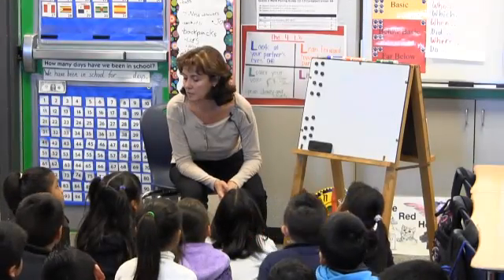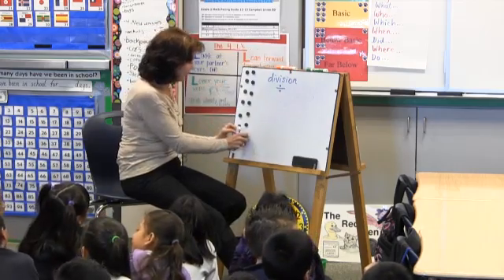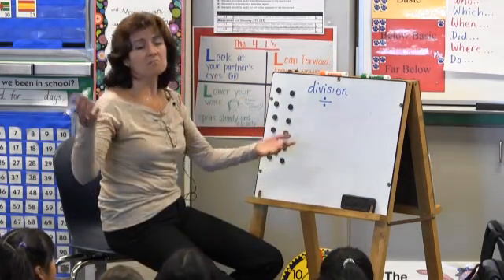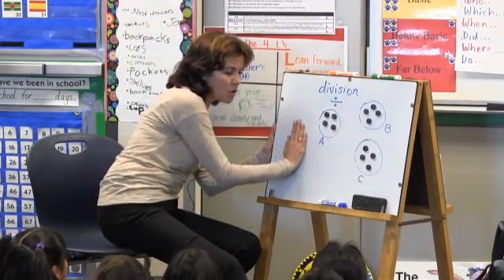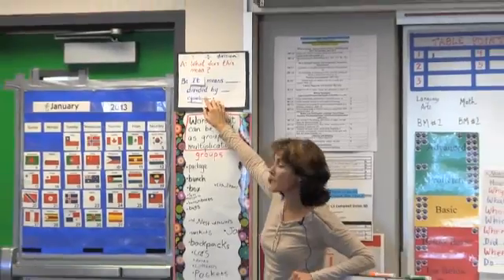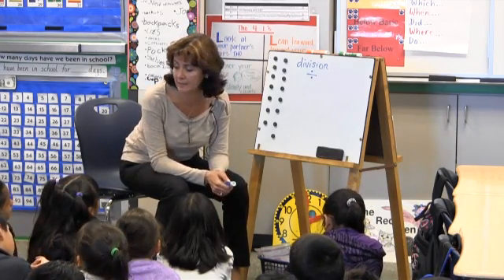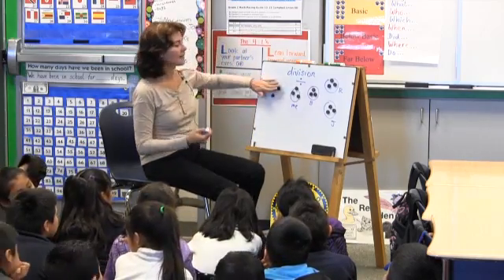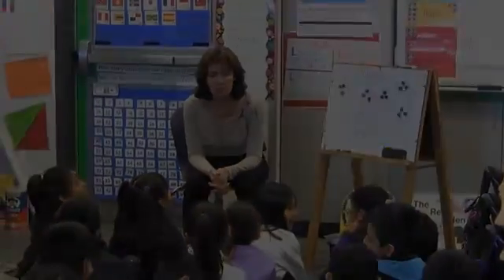Ms. Cosio - Division Lesson - Part 1 - Grade 2 math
Grade 2 math with English learners and native English speakers

Index
[00:05] Ms. Cosio reviews the four basic math operations
[01:18] What does division mean?
[02:28] Counting to fourteen
[02:51] 12 divided by 3
[05:41] Number sentences using sentence frames [07:19]
[07:20] 15 divided by 4
[11:29] What other word can we use for remainder?
[11:46] end of segment